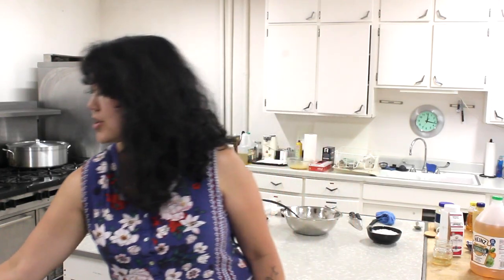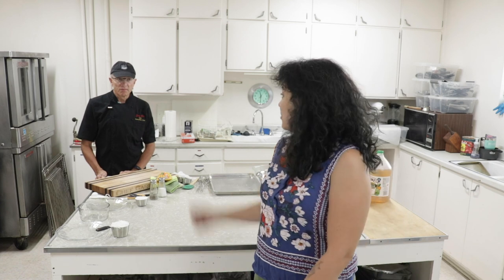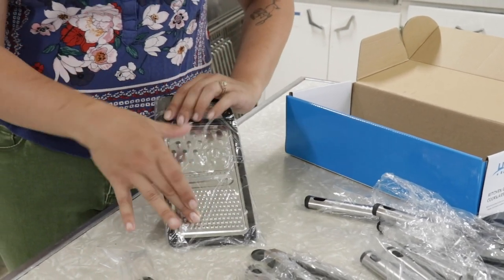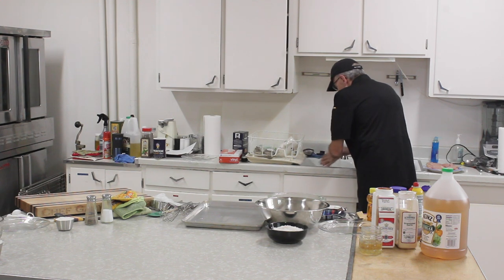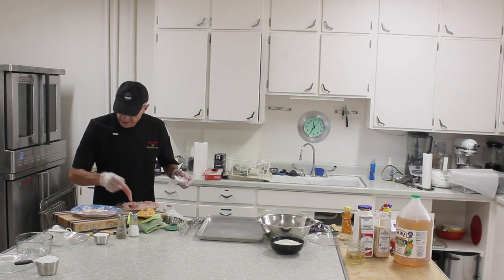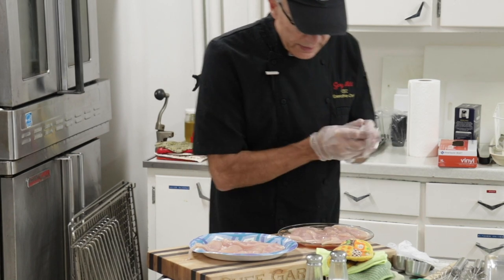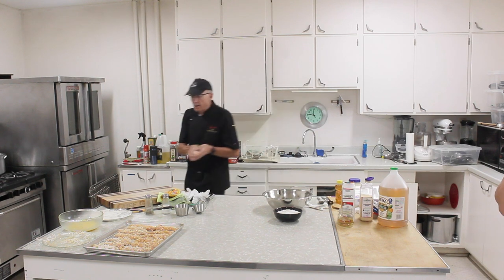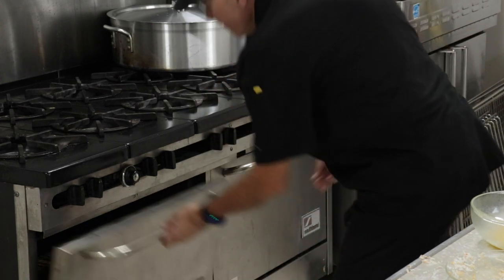YWOM Cooking School in A Box - Episode 1! (from 6-18-20 session)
Welcome to "Cooking School in a Box" With Chef Gary Hild & Chef  K!
Learn how to cook cocoanut chicken tenders
With a yummy honey mustard sauce.

Young Women on the Move is a KCK based nonprofit whose mission is to unleash the power of girls to create a more vibrant, healthy and peaceful world. To do that, we teach middle school and high school girls the attitudes, behaviors, and skills necessary to lead a healthy life in every aspect.

Ingredients Below!

Coconut Chicken Tenders

Ingredients:
Cooking Spray
12 chicken tenderloins
½ tsp. salt
½ tsp. black pepper
3 eggs beaten with 1 Tbs. of water
½ cup all purpose flour
1 cup coconut flakes unsweetened
½ tsp. of garlic powder
½ tsp. smoked paprika

Method:
Combine the coconut flakes with the garlic powder and smoked paprika. Sprinkle the chicken tenders with the salt and pepper.
Arrange the ingredients in order of steps:
Chicken tenders
All-purpose flour
Beaten eggs
Seasoned coconut flakes
Put gloves on both hands and pass the chicken through the flour, then dip into beaten eggs, and then the coconut. Use one hand to dip chicken into beaten eggs. Use other hand to coat in flour. Spray a baking pan with cooking spray. Arrange the chicken so it does not touch each other. Bake the chicken for 15- 20 minutes and be sure the internal temperature is 165 degrees.

Serve with Honey Mustard dipping sauce.

Honey Mustard Dipping Sauce

1/3 cup Dijon mustard
¼ cup honey
3 tbs. apple cider vinegar
½ tsp. salt
¼ tsp. black pepper
¼ cup mayonnaise

Blend together all ingredients till smooth.